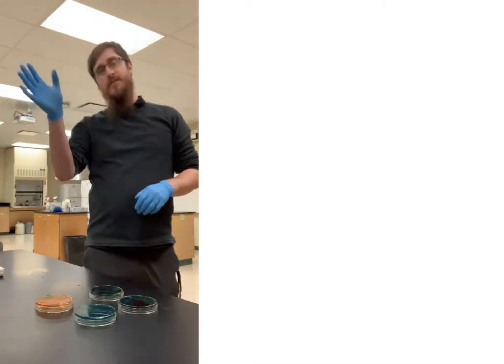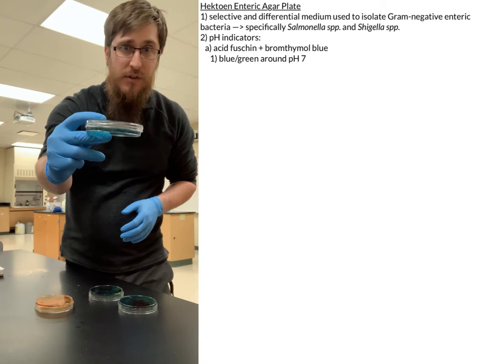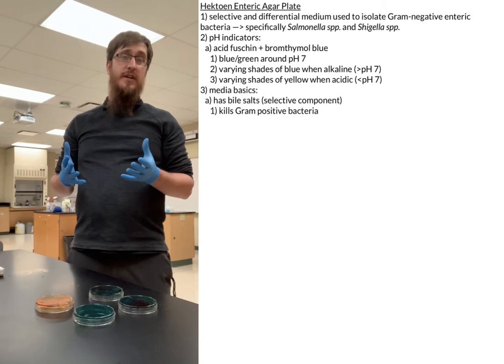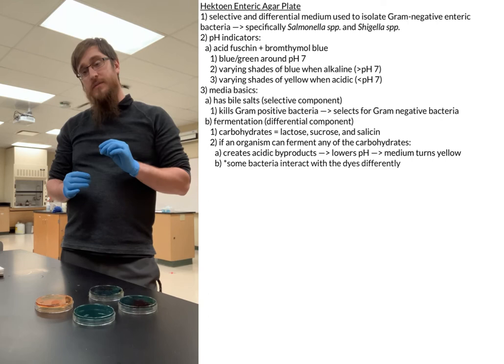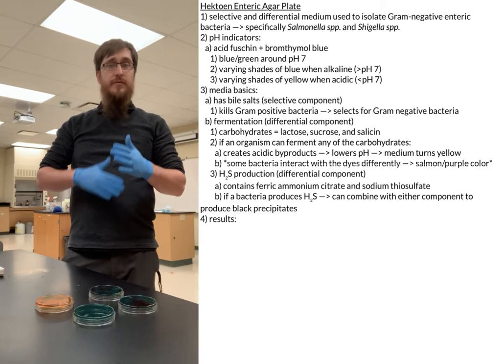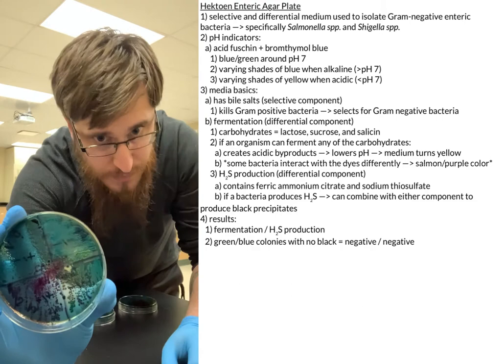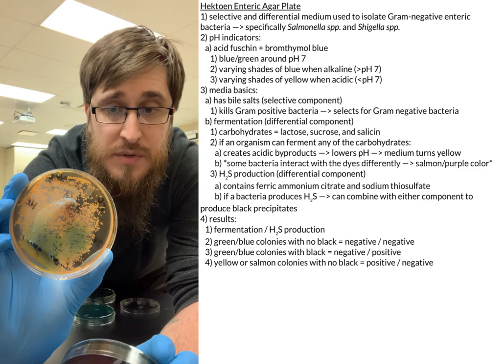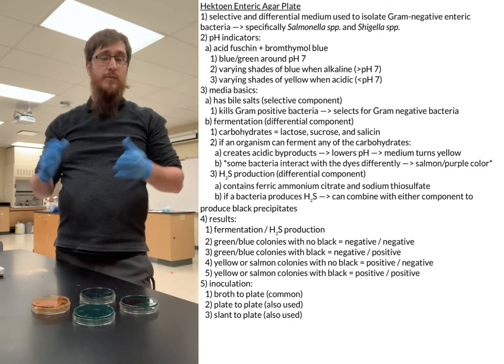Hektoen Enteric Agar